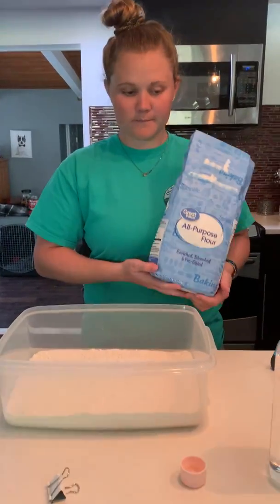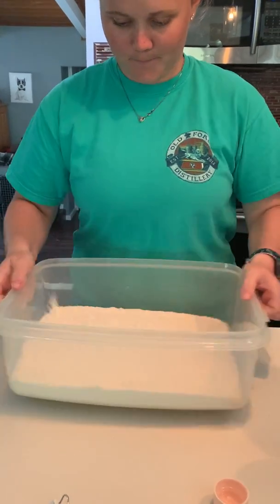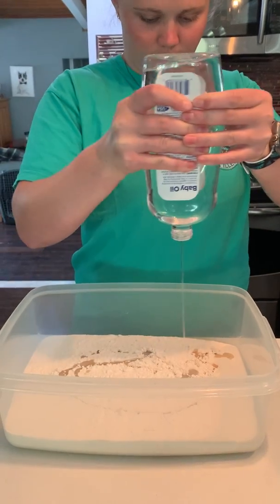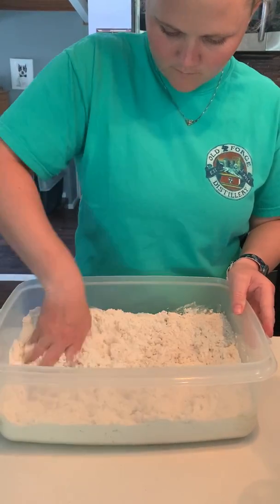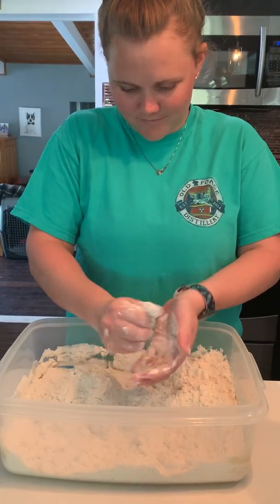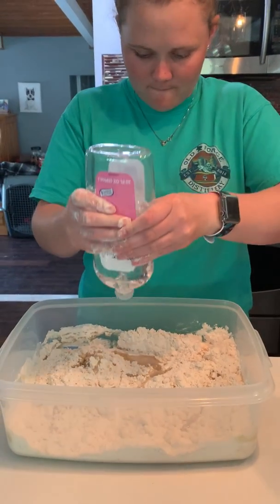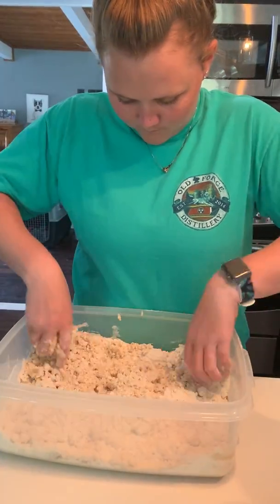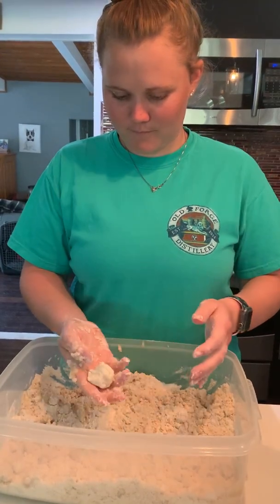Room 5 - Moon Sand Sensory